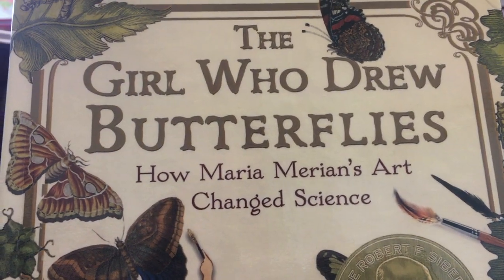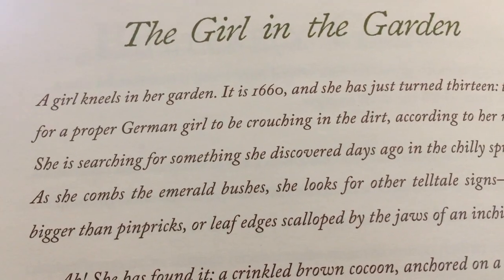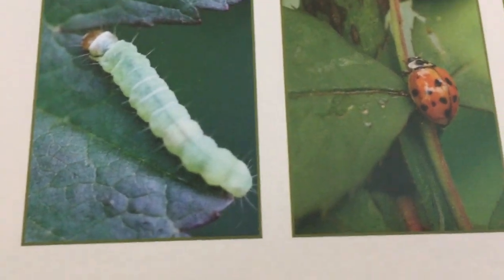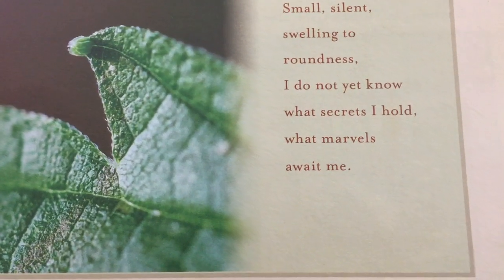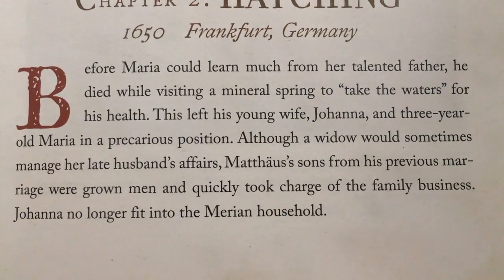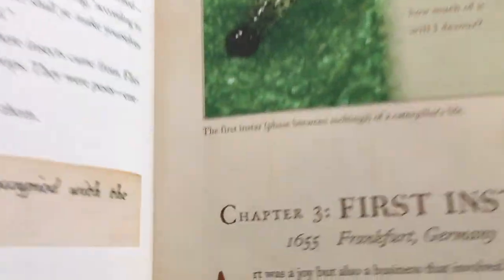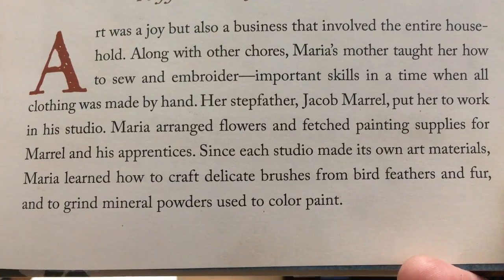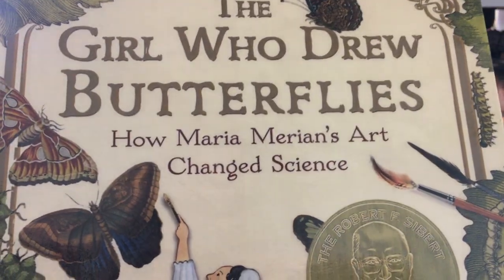"The Girl Who Drew Butterflies," How Maria Merian's Art Changed Science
A biography written by Joyce Sidman.